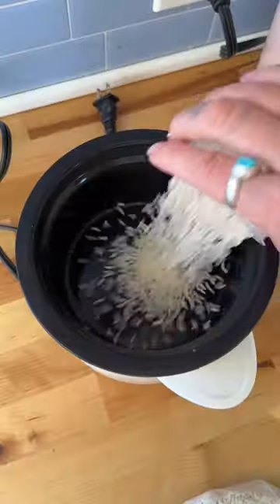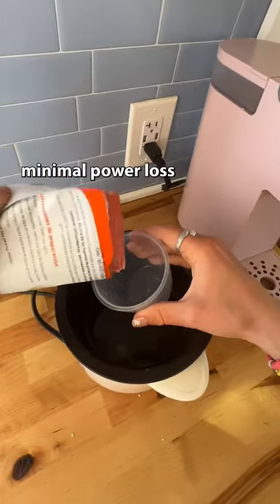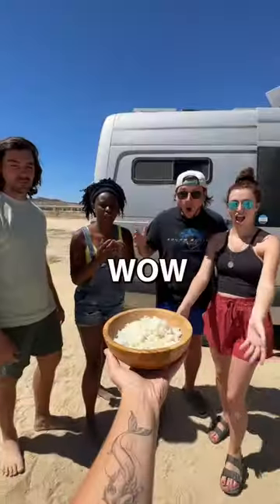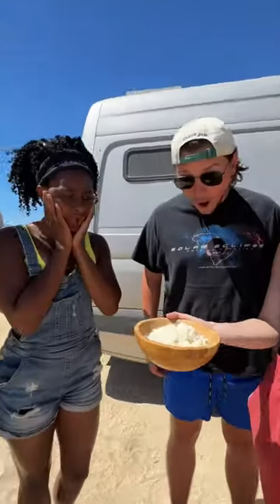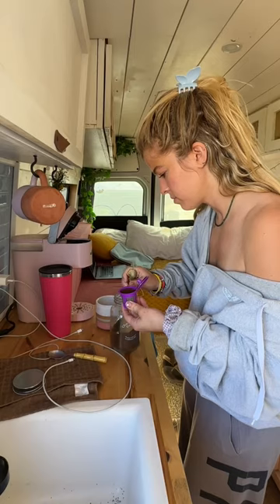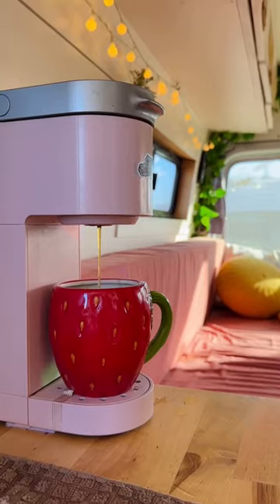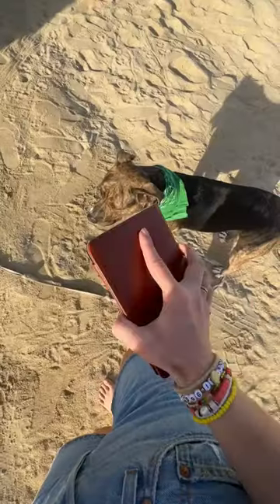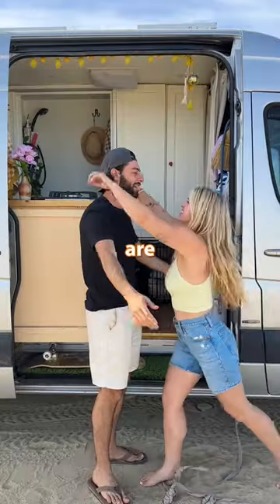Vanlife ESSENTIALS: which one would you add?